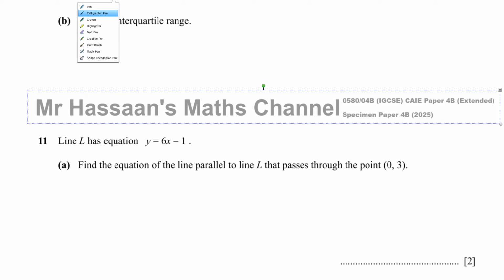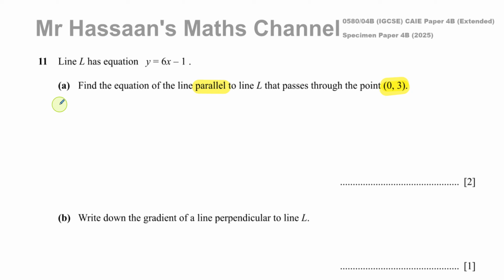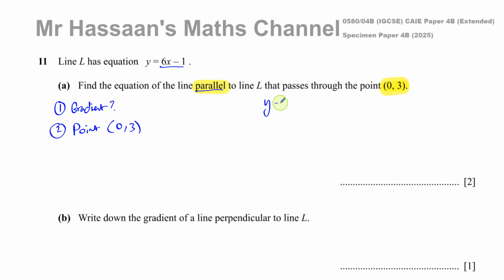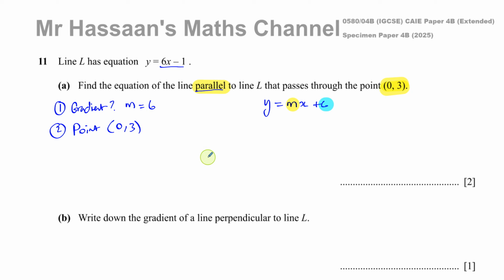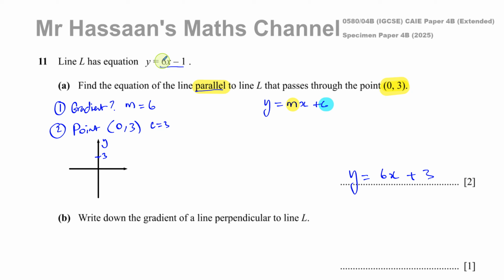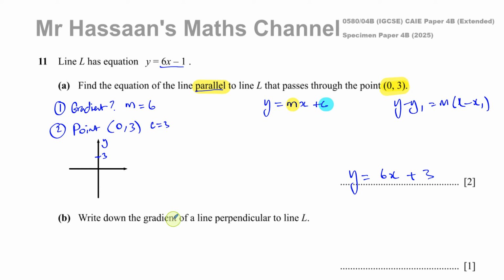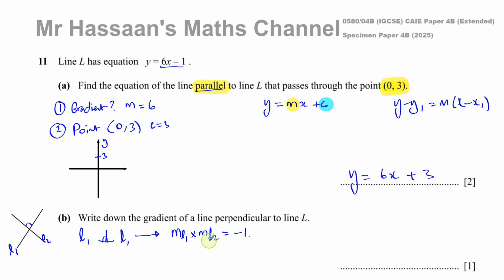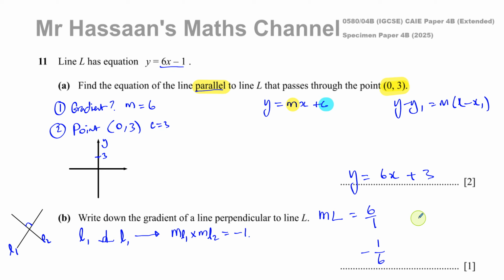IGCSE, (CAIE), 0580/04/SP/25, SP(B), Paper 4B, Q11, Straight Line Graphs, Parallel, Perpendicular